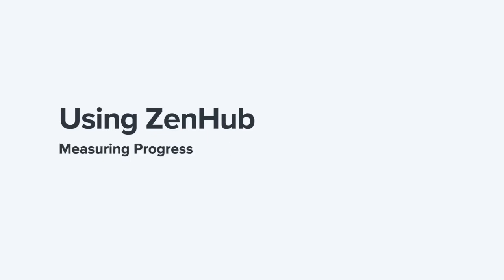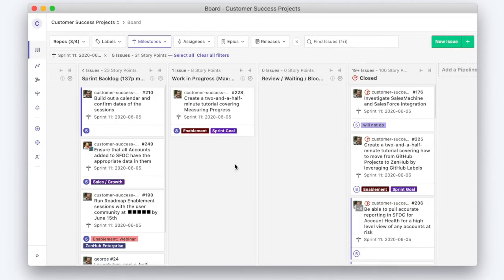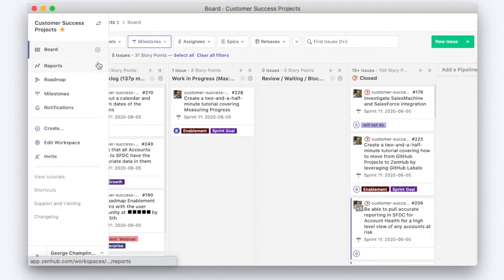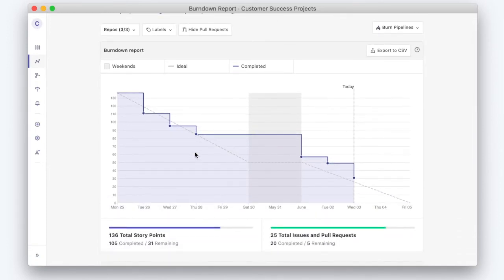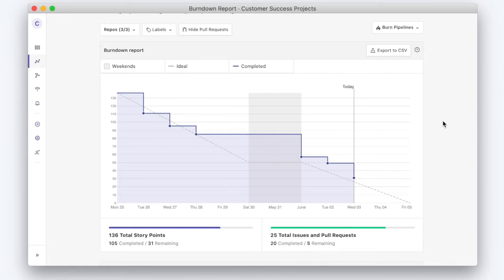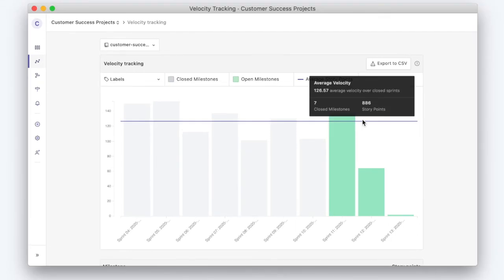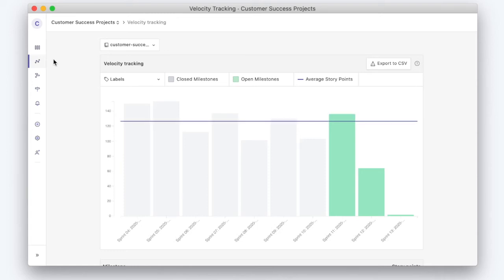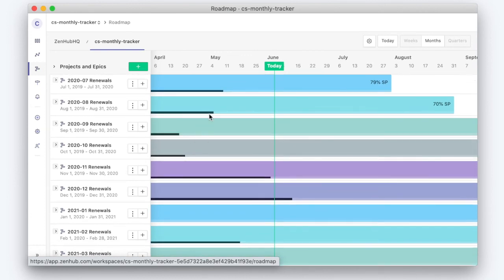Using ZenHub: Measuring Progress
In this two-and-a-half-minute tutorial, we cover how you can measure day-by-day, sprint-by-sprint, and long-term progress using ZenHub.

ZenHub is the BEST Agile/Scrum/Kanban/Lean/DevOps project management software for teams working in GitHub. Check out our two-and-a-half-minute tutorials covering everything you need to know about using ZenHub. ZenHub is the PERFECT alternative to JIRA / Trello / Monday / ClickUp / Linear thanks to its deep integration into GitHub. Make your developers (and whole team) happy by tracking work where you work.